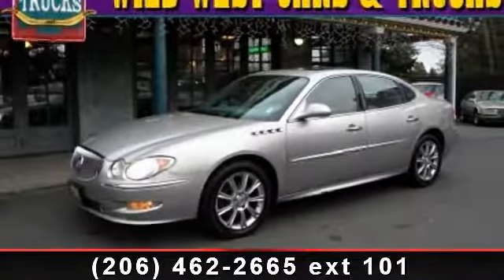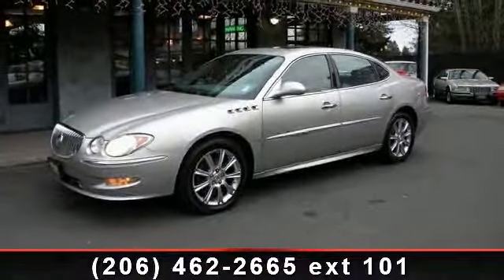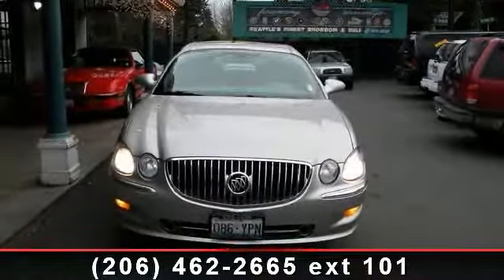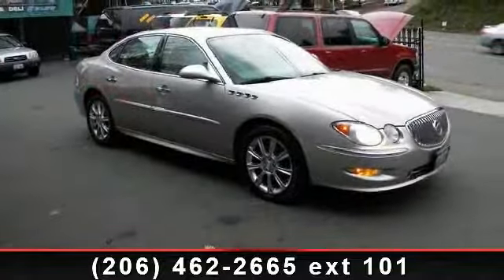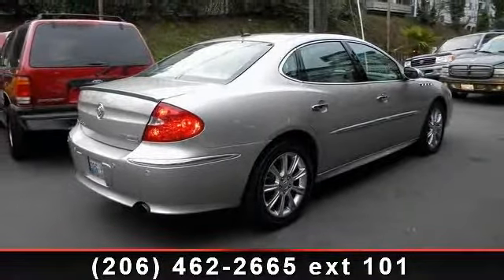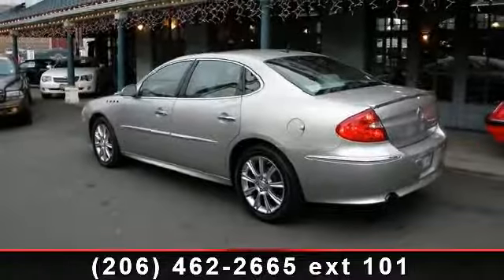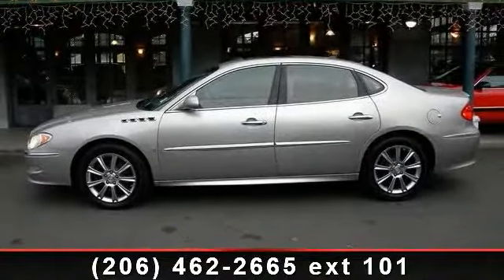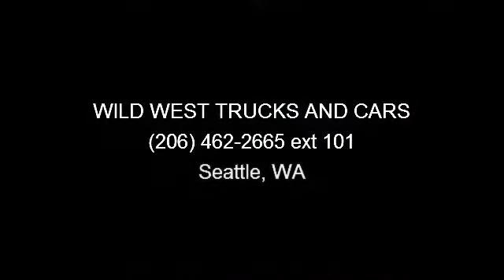2008 Buick LaCrosse - WILD WEST TRUCKS AND CARS - Seattle,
Many different financing options available to match any kind of credit rating. Give us a call or submit an application online to get started. We will do our best to find a financing option that works for you and your credit situation.